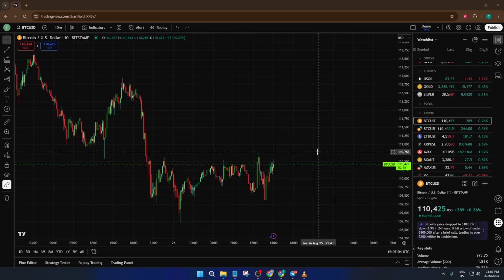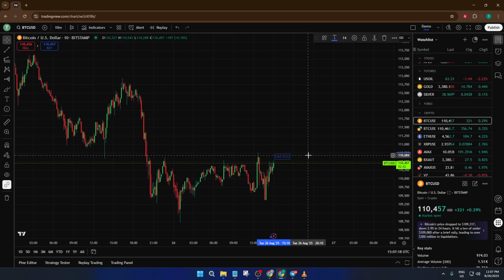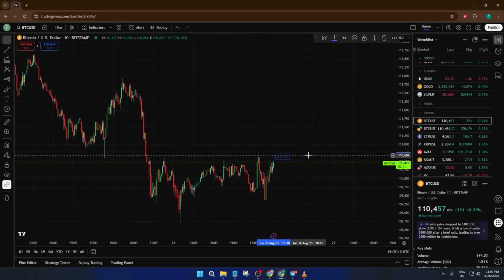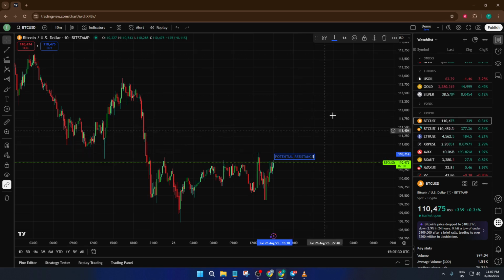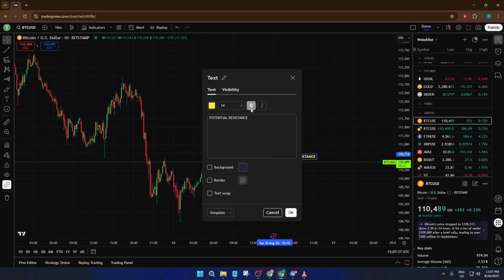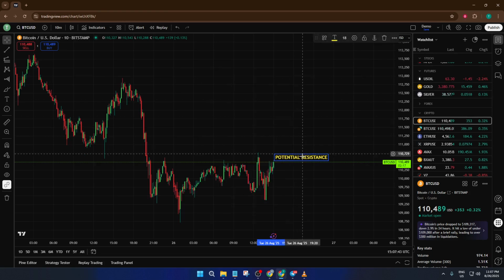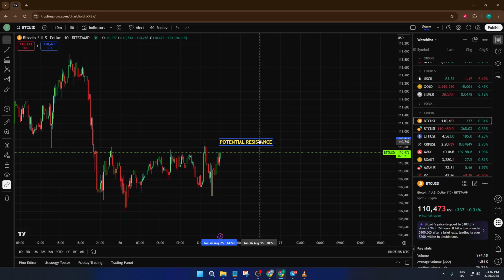How To Add Custom Text And Notes To Your Chart In Tradingview (Easiest Trick)(Updated 2026)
Learn how to effectively add custom text and notes to your charts in TradingView to enhance your technical analysis and communication. In this step-by-step tutorial, we cover how to use TradingView’s text and note tools, customize styles, position annotations, and organize your ideas—all for clearer, more impactful charting.

Whether you’re day trading, analyzing crypto or stocks, or sharing insights, mastering chart annotation helps streamline your process!

Supported Platforms: TradingView Web, TradingView Desktop.